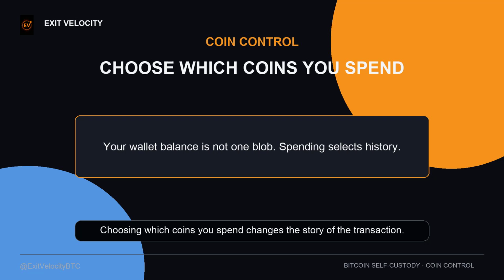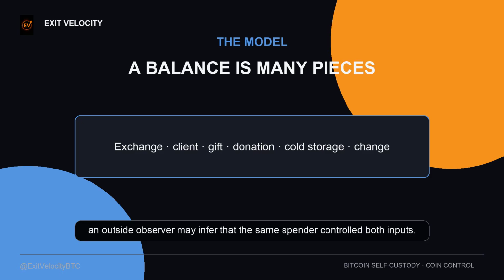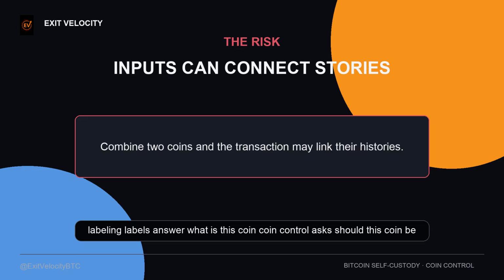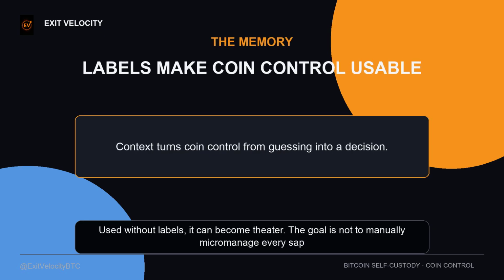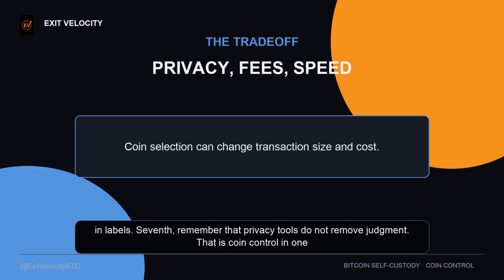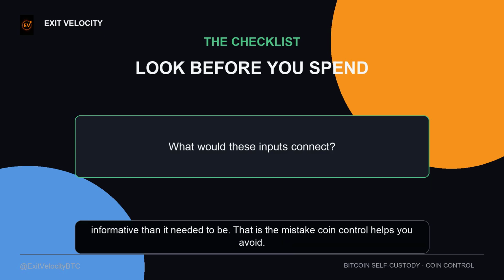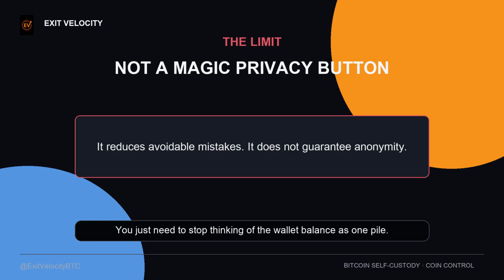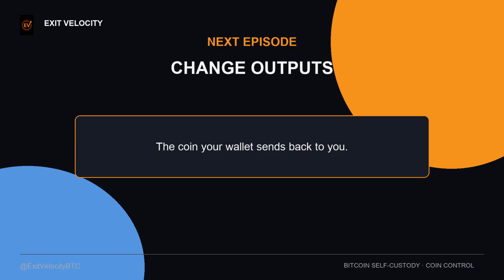Bitcoin Coin Control Explained: Choosing Which Coins You Spend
Your Bitcoin wallet balance can look like one number. Underneath, it is usually many separate pieces with different histories.

This episode explains coin control: choosing which UTXOs your wallet spends, why inputs can connect stories, how labels make coin control usable, and why coin control is a tool rather than a magic privacy guarantee.

Educational only. Not financial, tax, legal, security, or privacy advice.

Chapters:
00:00 Coin control in one sentence
00:54 Your balance is many pieces
01:49 Inputs can connect stories
02:44 Which coin fits this payment?
03:38 Why labels matter
04:33 Privacy, fees, and speed
05:28 Look before you spend
06:22 What coin control does not do
07:17 Next episode: change outputs